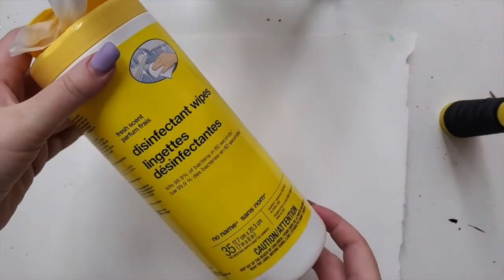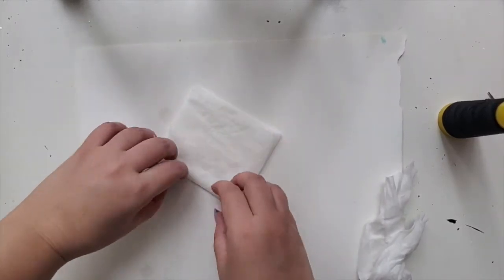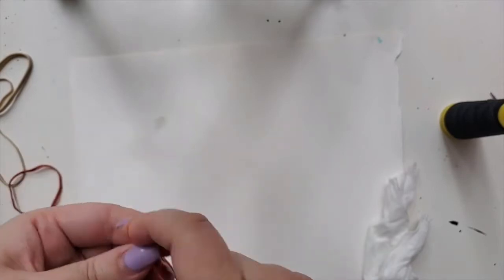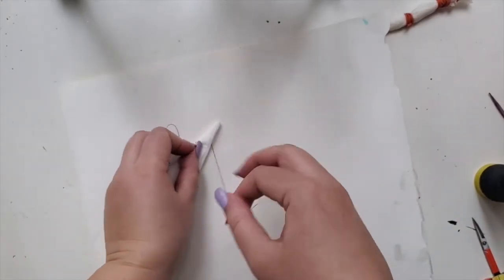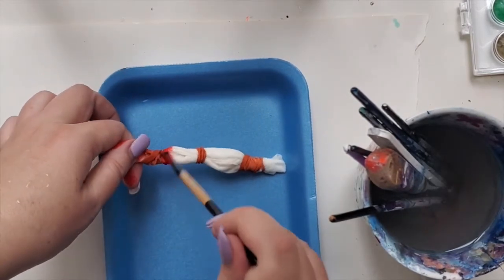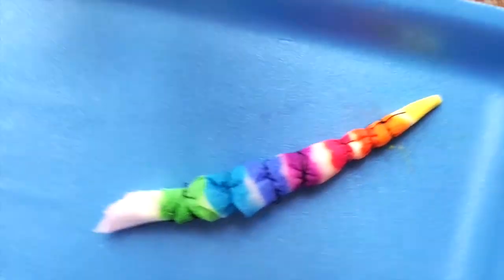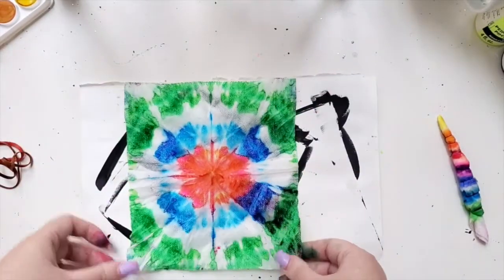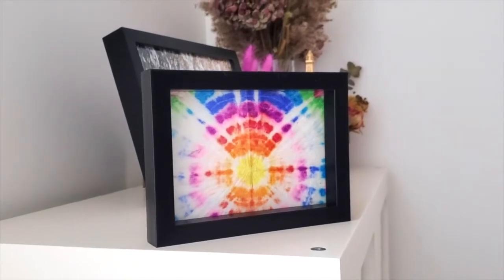DAILY ART: FUN PAINTING TEXTURE TIE-DYE NAPKINS!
Quarantine Week 3! And we are experimenting with different and NEW painting techniques!

Today it's all about tie-dye.